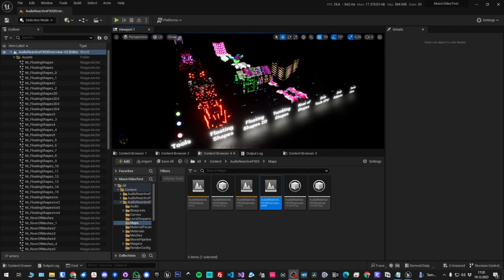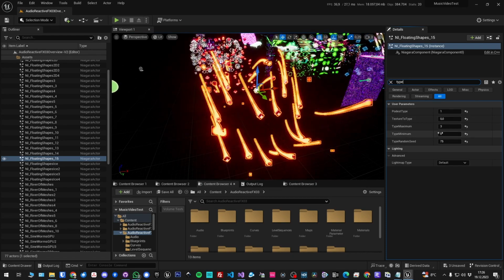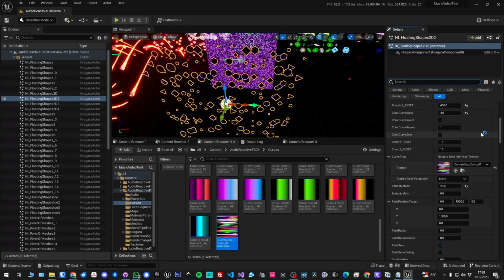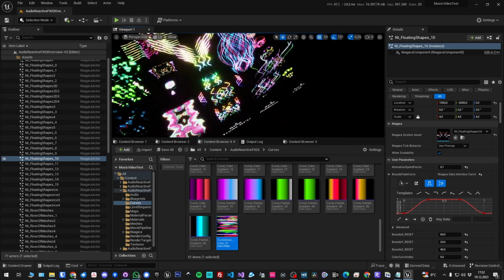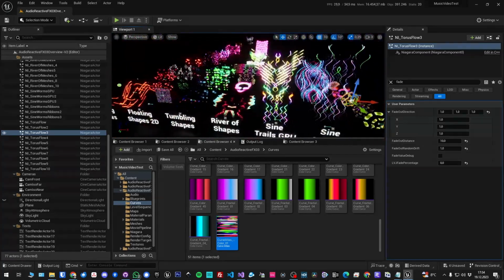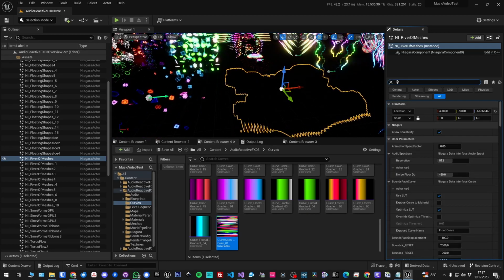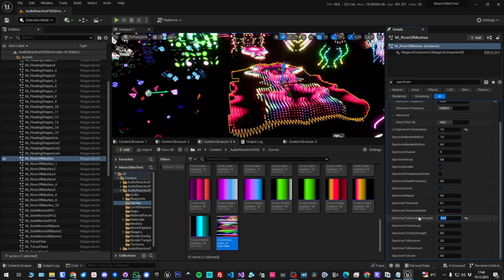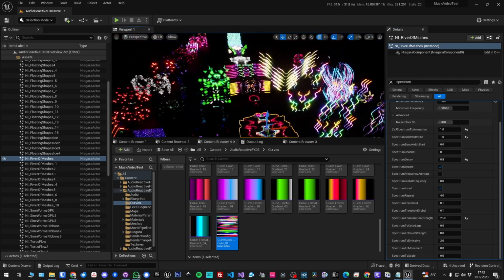ARFX03 UE5 2 update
also follow my art projects on facebook and instagram ^^ ❤

0:00 Intro
1:02 Content Overview
11:16 Updates for UE 5.2